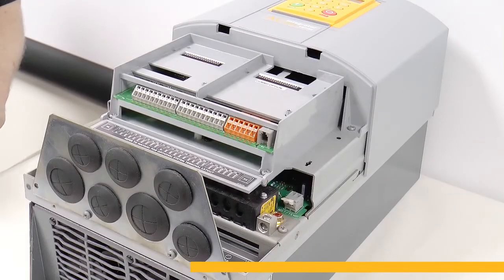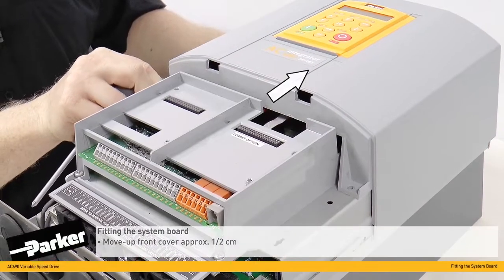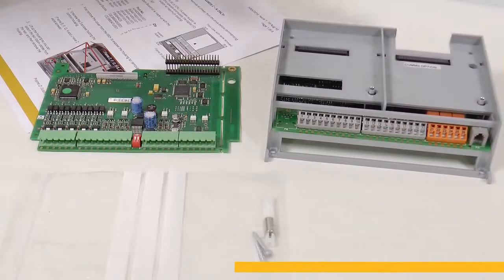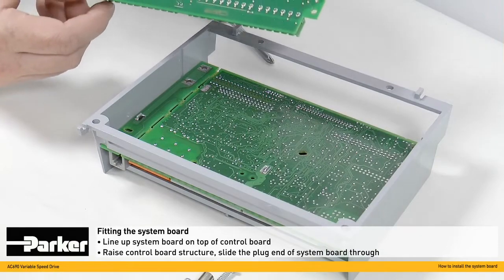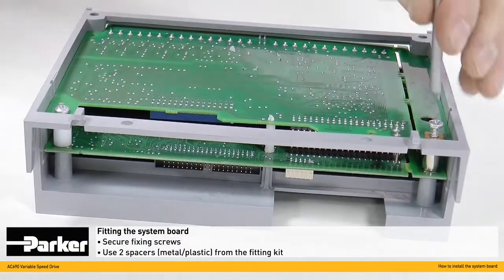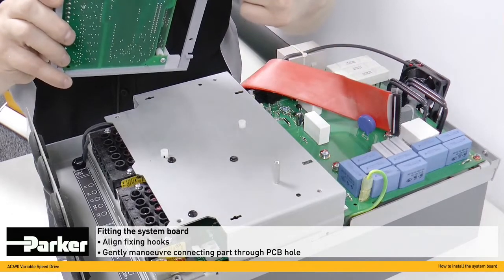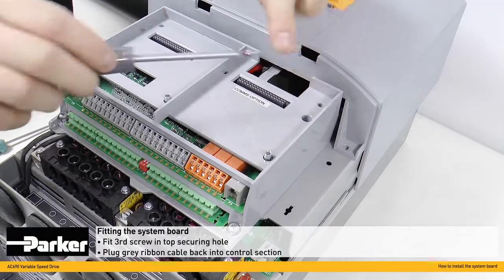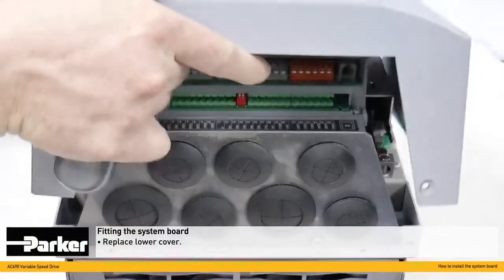How to Install the System Board for AC690 Variable Speed Drive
The AC690+ variable speed drive is designed to meet the requirements of all variable speed drive applications up to 315 kW, from simple single motor speed control to the most sophisticated integrated multi-drive systems.